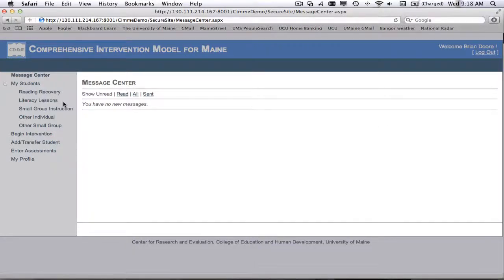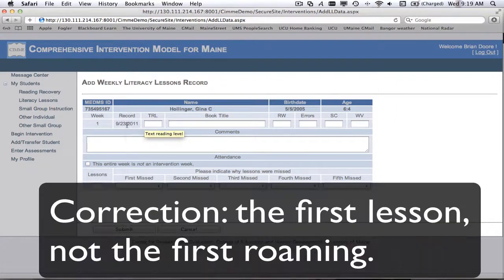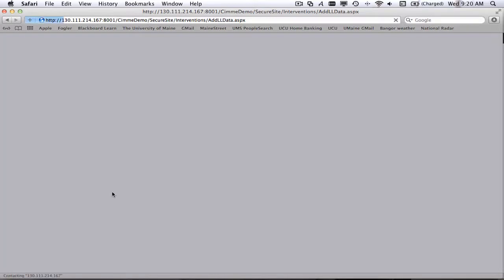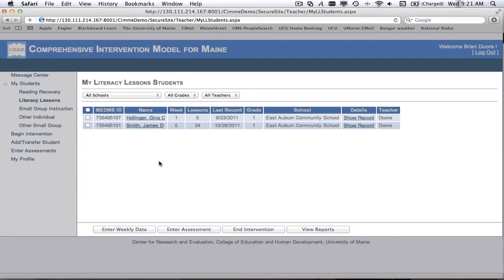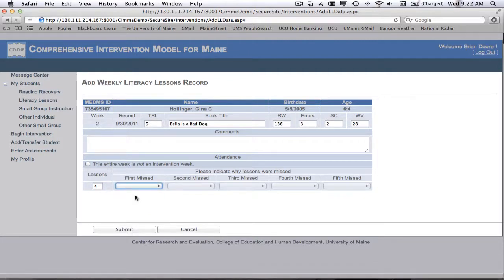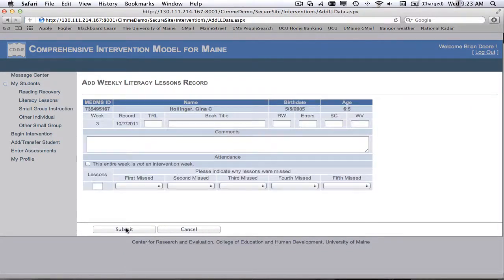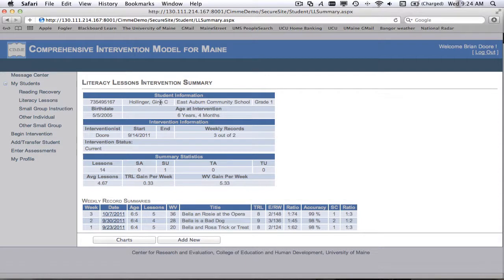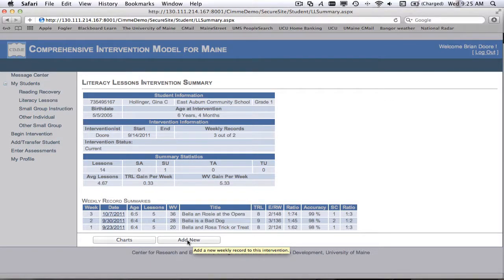Adding Weekly Data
Adding Weekly Data to the CIMME system